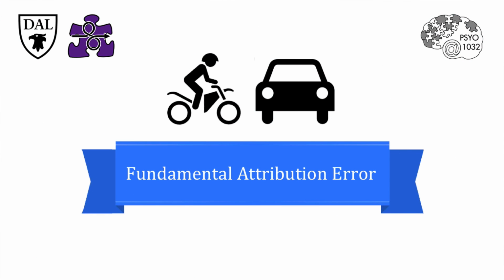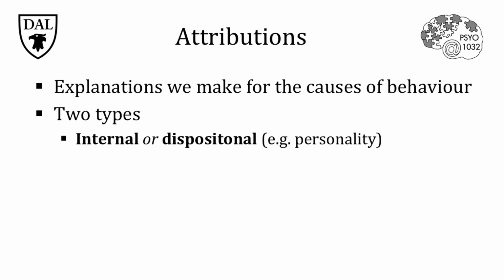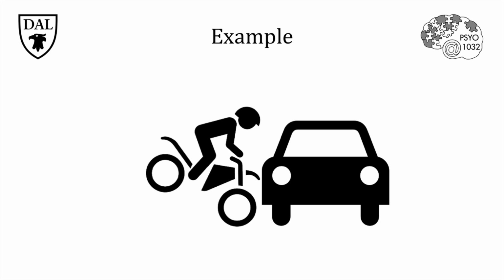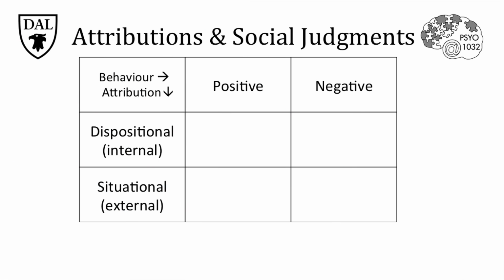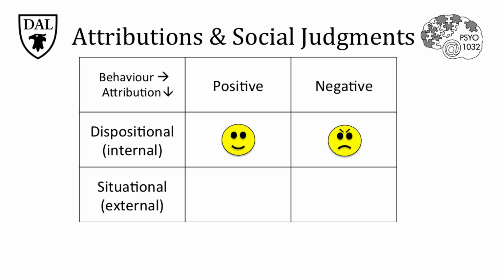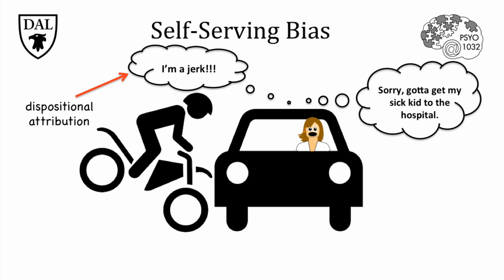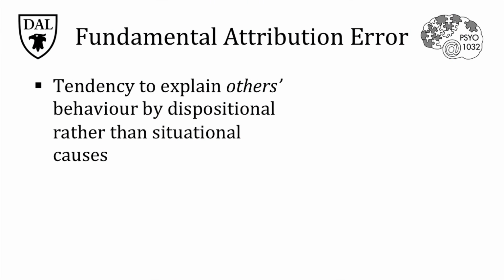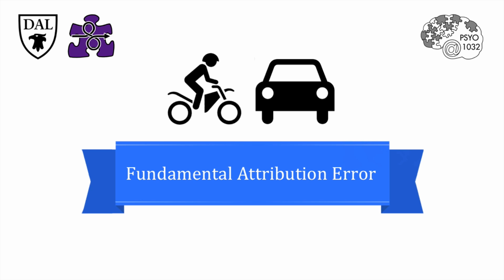Fundamental Attribution Error